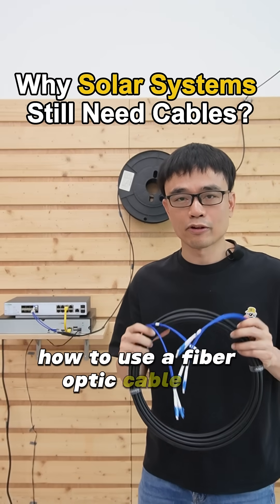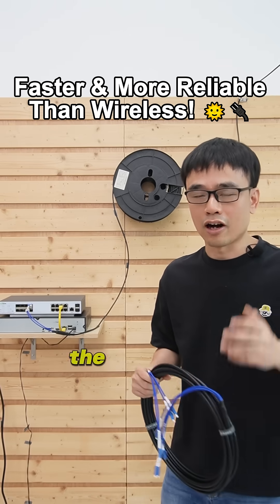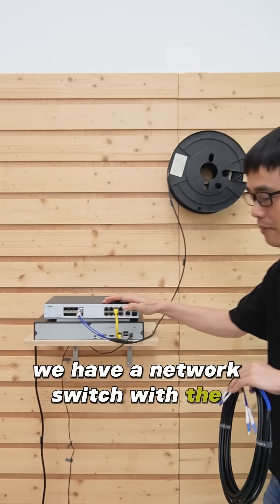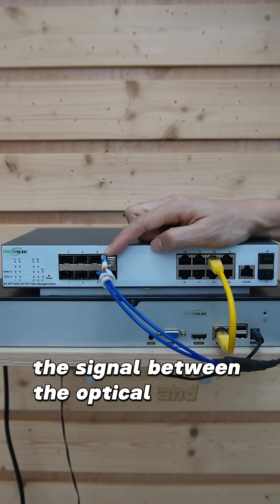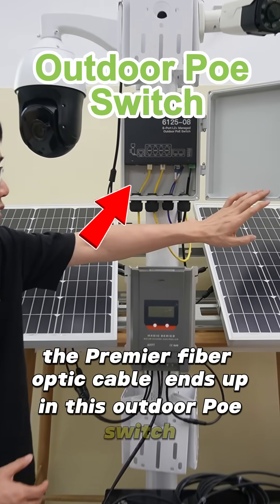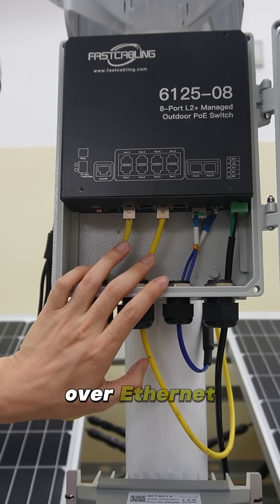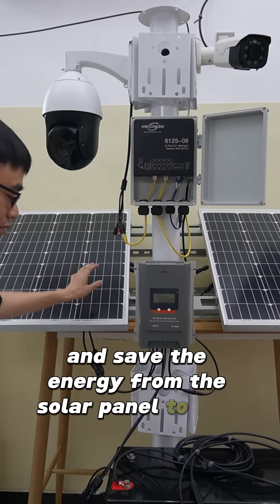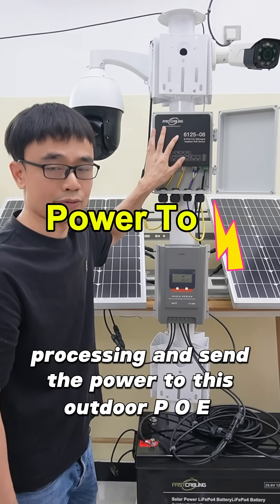🔌 Fiber Optic + Solar Power Long Distance Network Setup 🌞📡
Why use fiber optic cable with a solar power system? Wireless isn’t always reliable—interference, obstacles, and distance can limit performance. In this video, we show how to connect a solar-powered outdoor PoE switch to a core switch using fiber optic cables and SFP transceivers. This setup delivers high-speed, long-distance (up to 10km) connectivity while running fully on solar energy.

outdoor PoE switch
SFP transceiver
solar charge controller
solar-powered network
long distance network
solar panel setup
PoE over solar
# fiber optic network
renewable energy networking